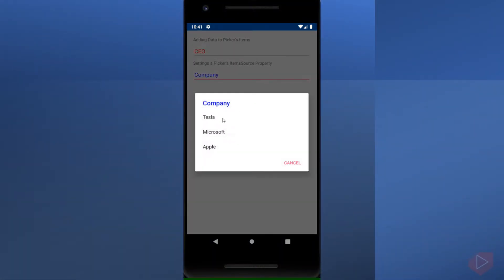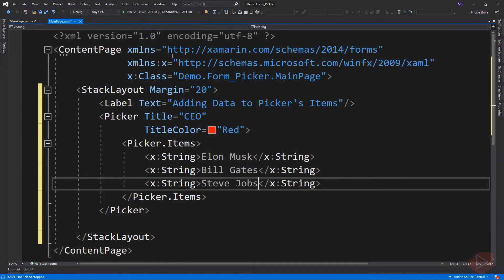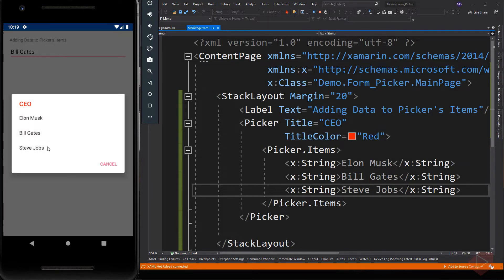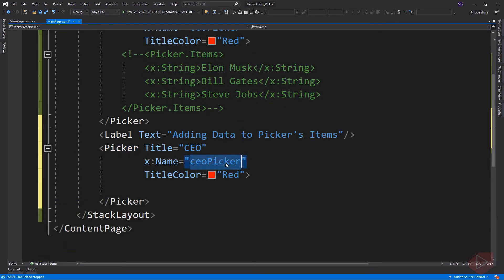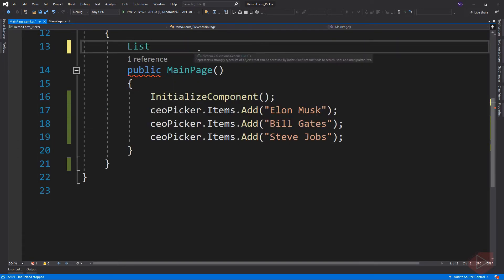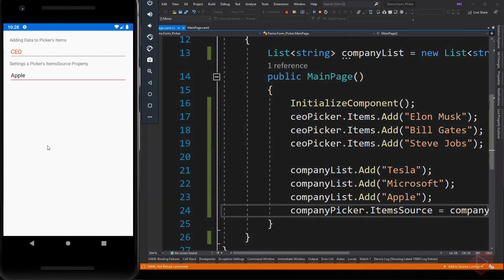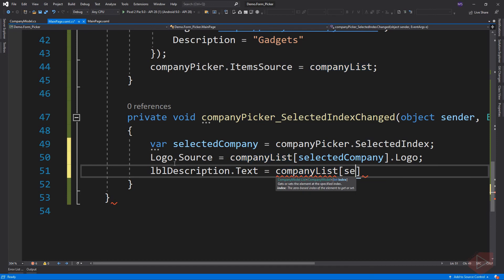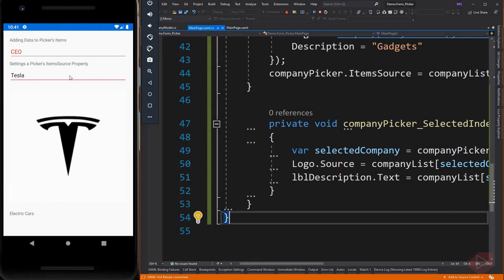Xamarin Forms #44 Picker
This video lesson demonstrates the step-by-step procedure on how to add and use picker